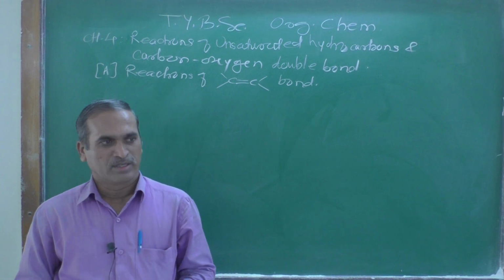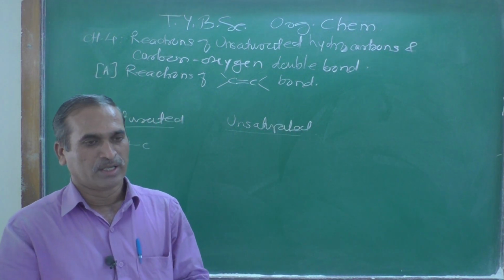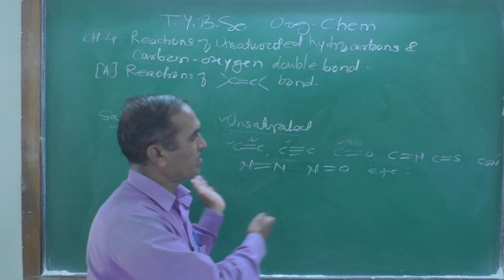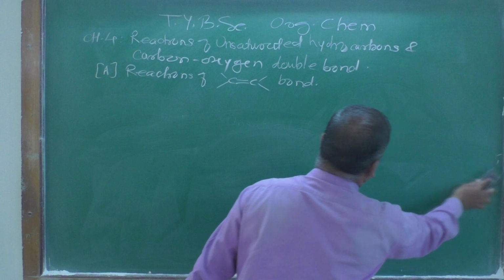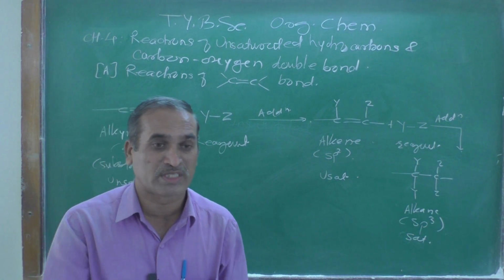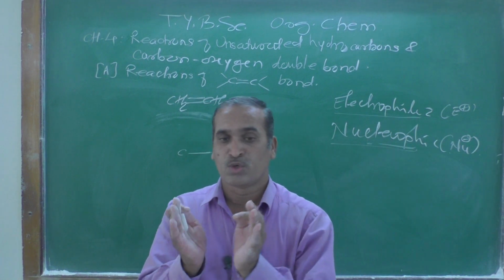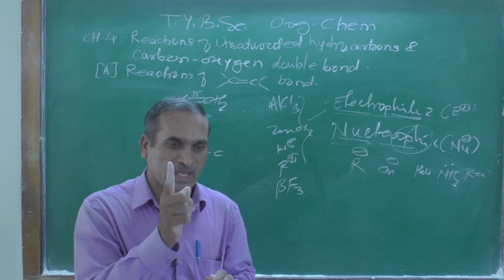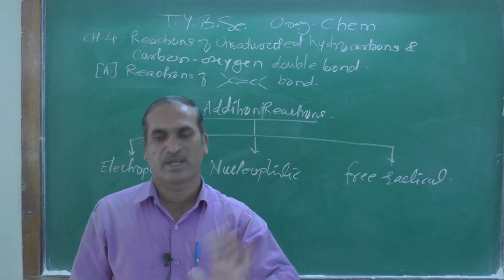Lect-1 T.Y.B.Sc. CH-4 RUHC & CO bond Org Chem